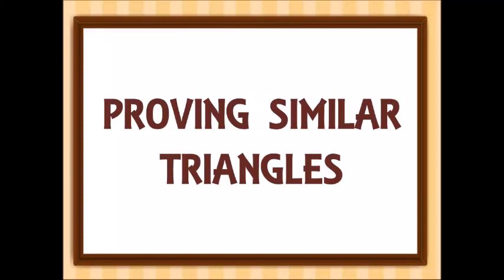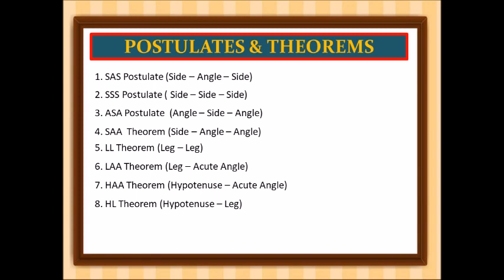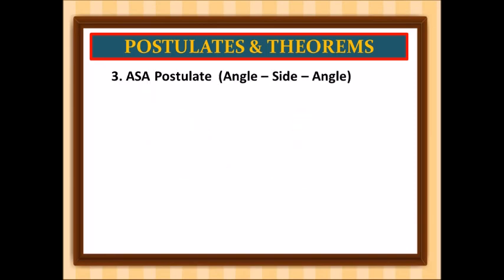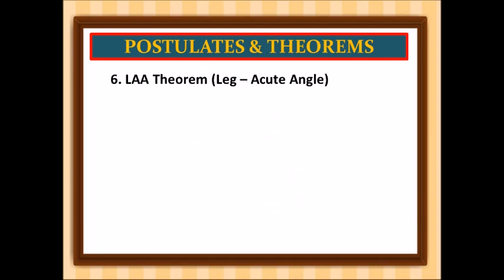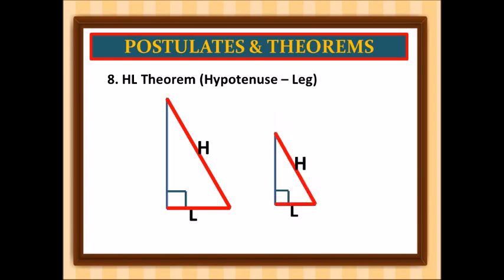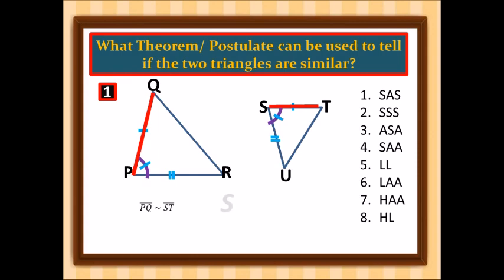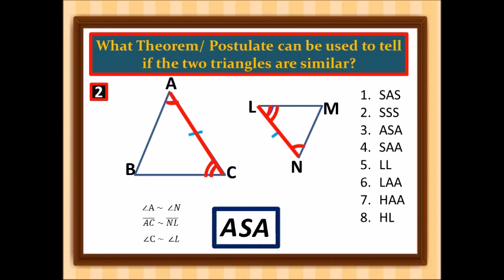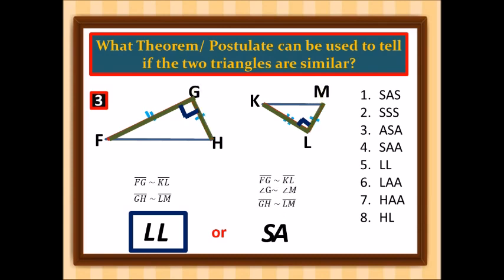PROVING SIMILAR TRIANGLES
Learn about proving similar triangles.